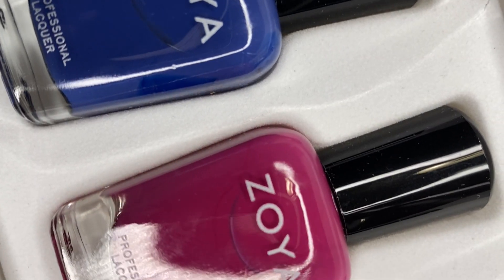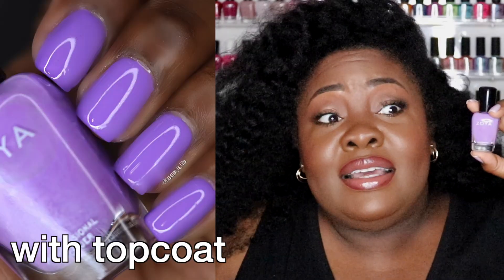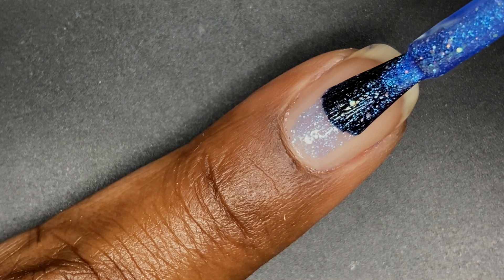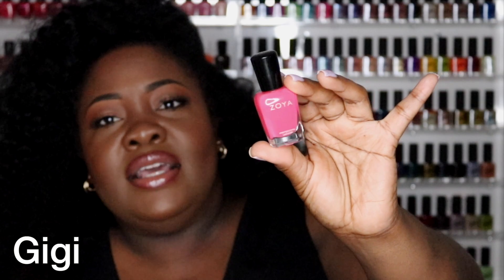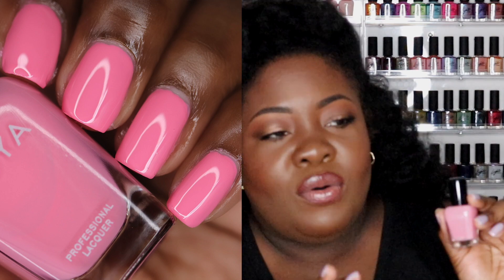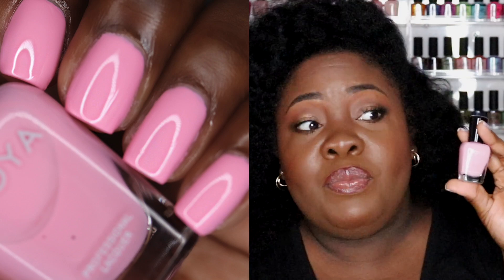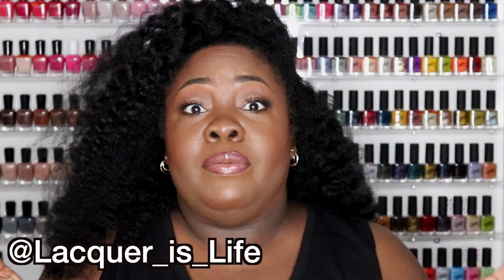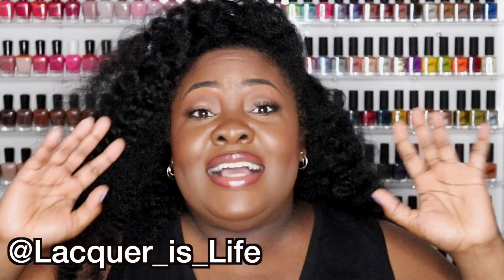Zoya Abundance and Zoya Pink Palette Collections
Hello Friends, in this video we'll be taking a look at Zoya's most recent collections of nail polish. The Abundance Collection made its debut in March and the Pink Palette became available May 2022. Both collections have 6 nail polishes and I'm going to give you my thoughts and swatches of all polishes.

THANK YOU FOR USING MY LINK AND CODE.💕💕💕

Product reviews?

Produced with: iMovie
Camera Used